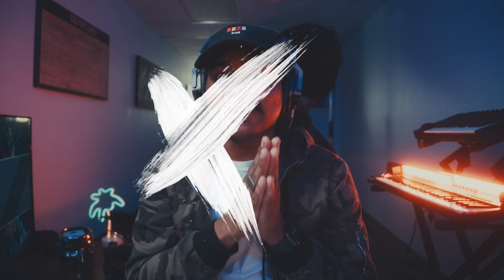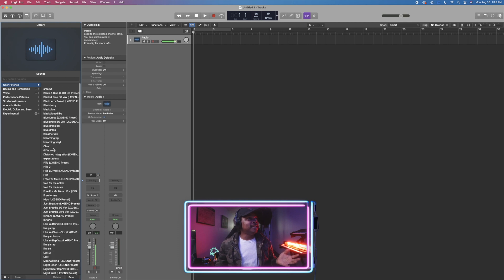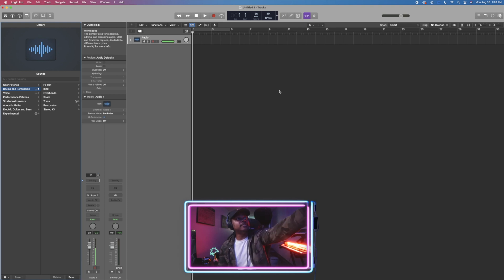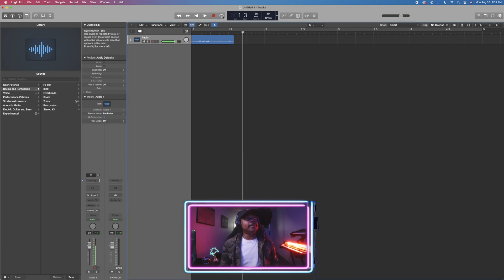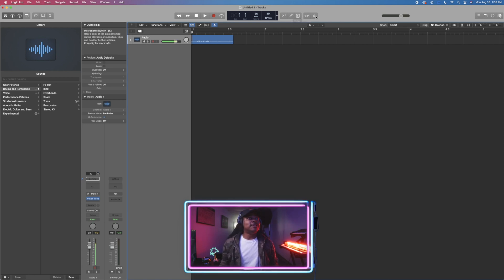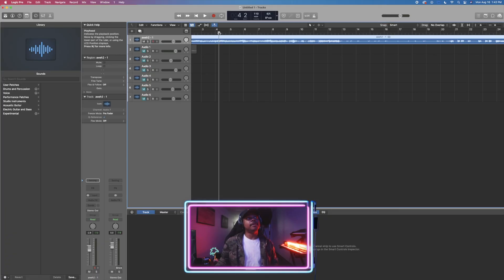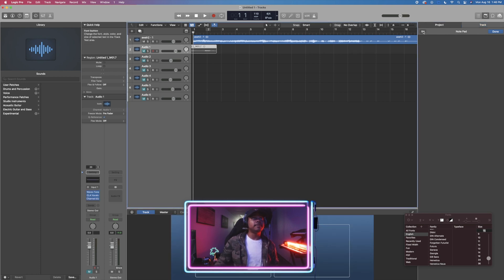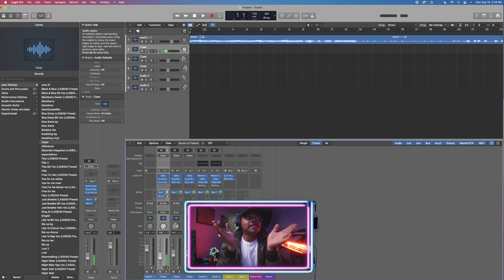Logic Pro X Tutorial For Beginners (BASIC OVERVIEW)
This is a Logic Pro X Tutorial For Beginners who want to know how to record in the DAW and don't know anything about it.

Since I only use Logic for vocals and vocal production rather than music production and making beats, I'm only speaking about the aspects of the DAW which are important TO ME. If you want something that goes in depth and talks more about all the features this music program has to offer, feel free to search for another result.

0:00 - Intro
0:12 - What is Logic?
0:29 - Starting A New Session For Vocals
1:28 - Library Button (Vocal Presets)
3:02 - Inspector Button (Track + Bus Channels)
3:17 - Quick Help Button
3:51 - The Primary Workspace
4:07 - Smart Controls
4:13 - Editor Button (Precise Edits)
4:45 - Mixer Button
5:17 - Playhead
5:51 - Project Settings (Key, Tempo, Time Signature)
7:44 - Metronome
7:59 - Count-In
8:49 - Master Volume
9:53 - Apple Loops
10:38 - Built-In Notepad
11:47 - All I Use In Logic (for now)
12:12 - Where To Add Plugins
12:27 - What Are Bus Channels?
13:20 - Outro